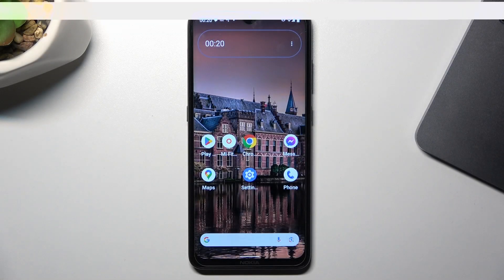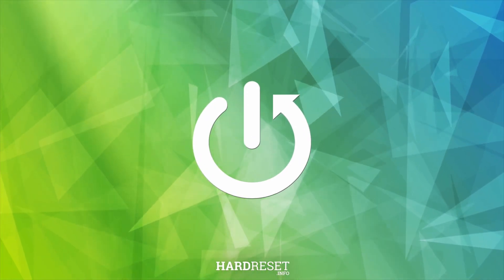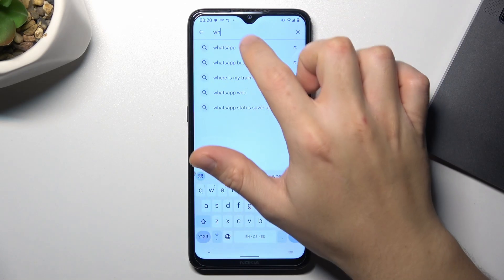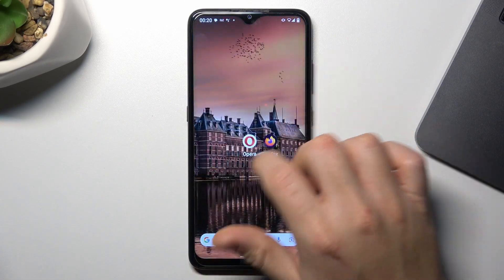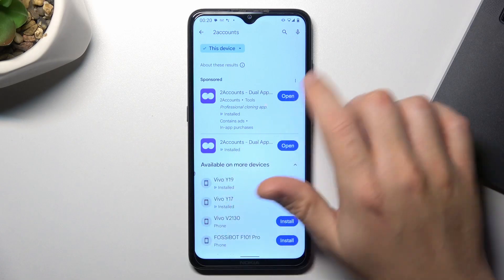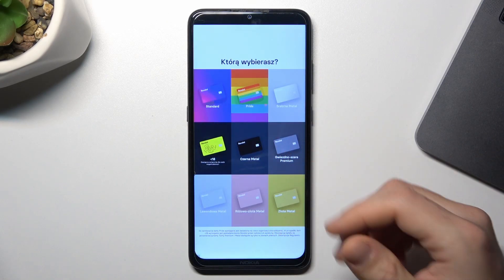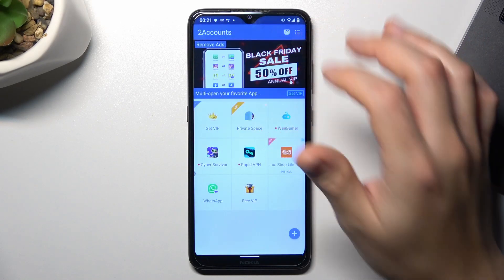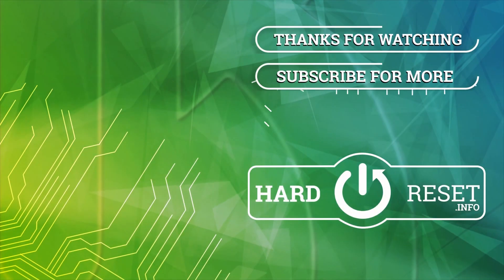How to Use Whatsapp for Two Numbers on Dual SIM Android Phone?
Find out more:
In this tutorial, you'll learn how to use WhatsApp for two numbers on your dual SIM Android phone, enabling you to manage multiple accounts with ease. Many Android devices support dual SIM functionality, allowing users to use two separate phone numbers on a single device. With WhatsApp's dual SIM support feature, you can set up and switch between two WhatsApp accounts on your dual SIM Android phone, each associated with a different phone number. Follow our step-by-step guide to learn how to set up and manage two WhatsApp accounts on your dual SIM Android phone and stay connected with both personal and work contacts seamlessly.

Why might someone want to use WhatsApp for two numbers on their dual SIM Android phone?
Can you explain the benefits of using two WhatsApp accounts for managing personal and work contacts separately?
How can users determine if their Android phone supports dual SIM functionality?
What steps are involved in setting up two WhatsApp accounts on a dual SIM Android phone?
Are there any specific settings or configurations users need to adjust when using WhatsApp for two numbers?